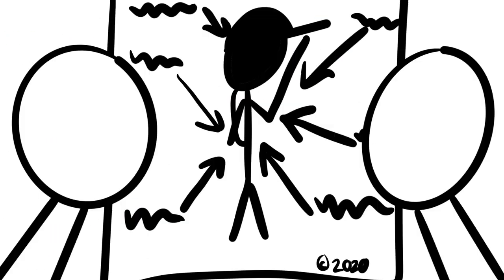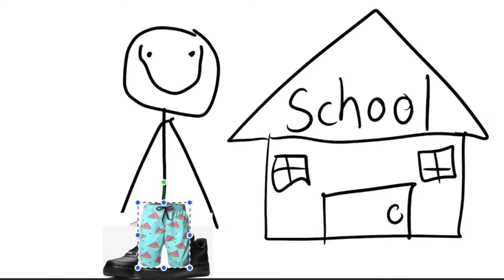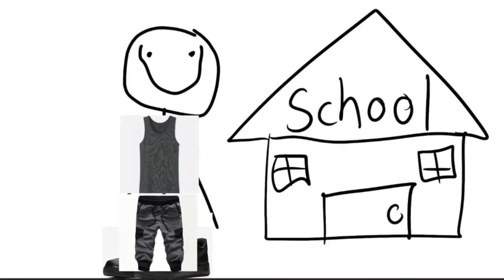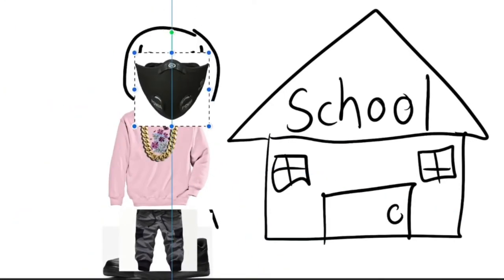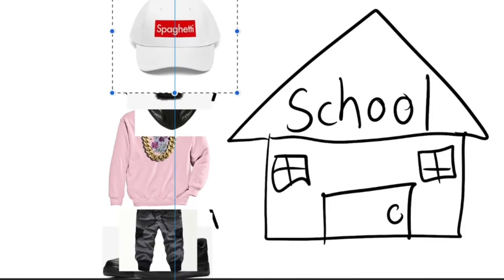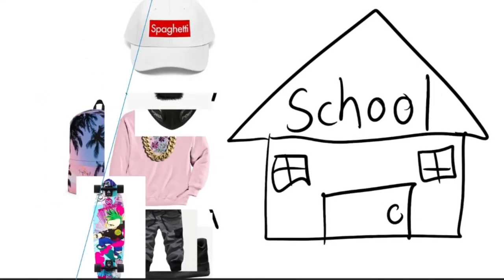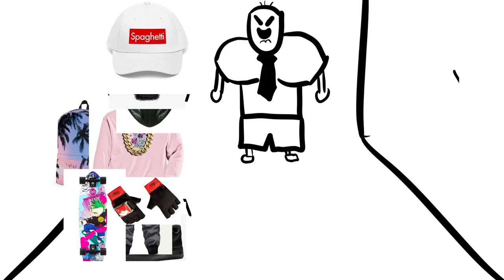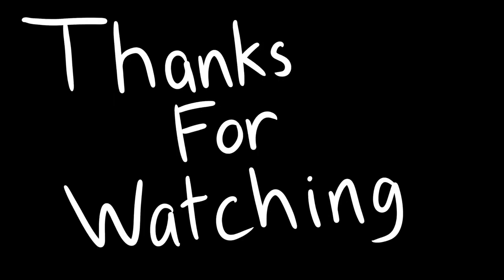Schools Worst Enemy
Schools are kinda dumb about hats. Soooooooo let’s make fun of them